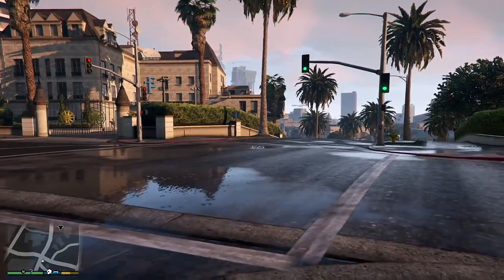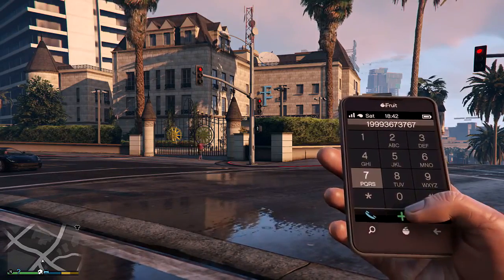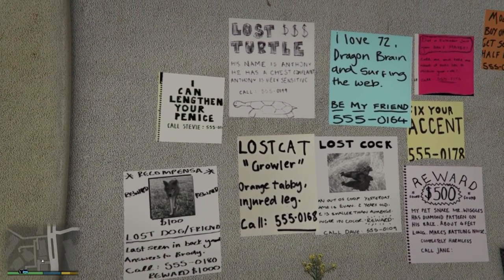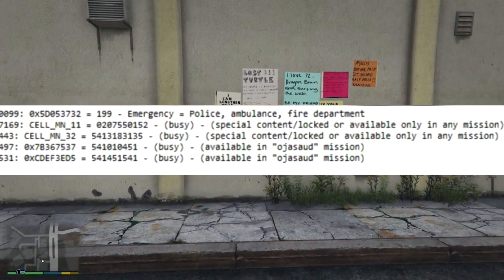GTA 5 HIDDEN PHONE SECRETS! UNLOCK THE SECRET PHONE! (GTA 5 Easter Eggs)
Need more? I post daily GTA 5 DLC videos or anything interesting for Grand Theft Auto 5